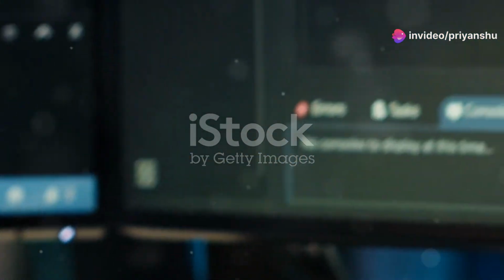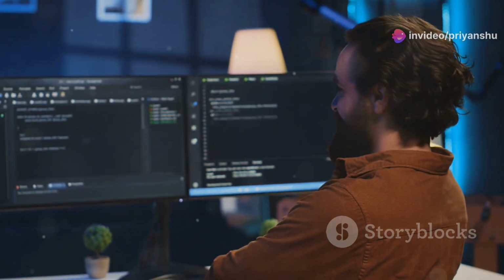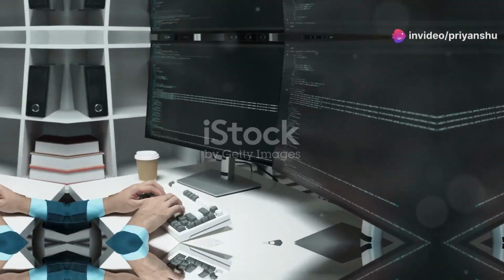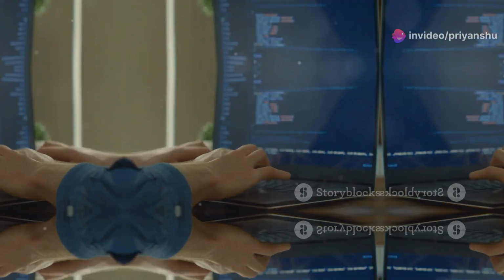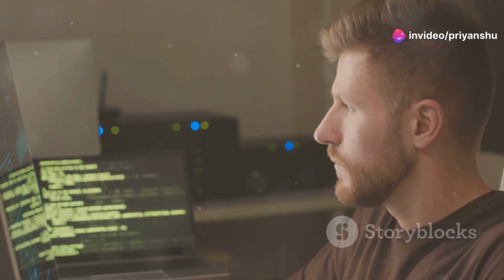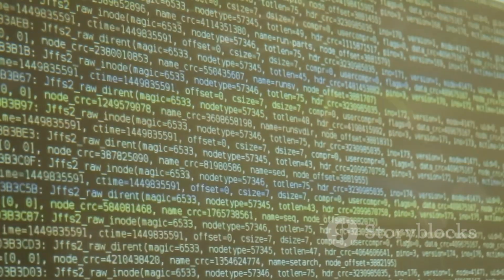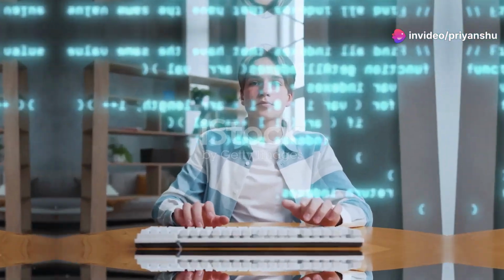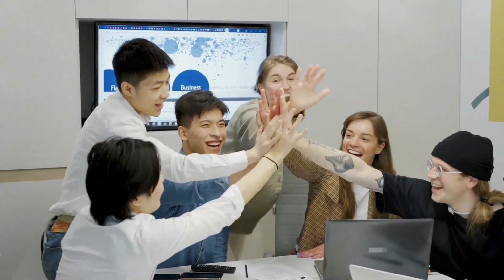Mastering C++...Your Ultimate Guide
In this video, I delve into the fascinating world of C++. This powerful programming language deserves more attention,. If you’re interested in taking your C++ skills to the next level, I provide a roadmap in this video. For a more comprehensive exploration, I highly recommend checking out Shradha Khapra's channel.

Her expertise and unique perspective would be incredibly valuable in shedding more light on this topic. I highly recommend checking out their channel for more insightful content on C++ and related programming topics. You can find their amazing work here:

Don’t forget to visit Shradha Khapra's channel for more in-depth exploration of this and other interesting topics!